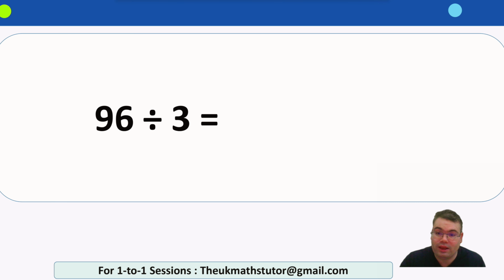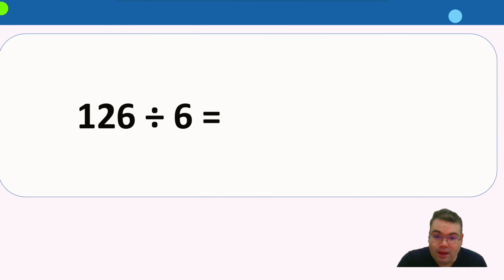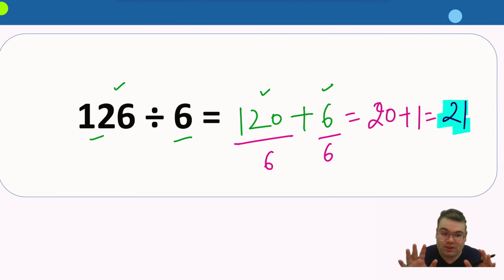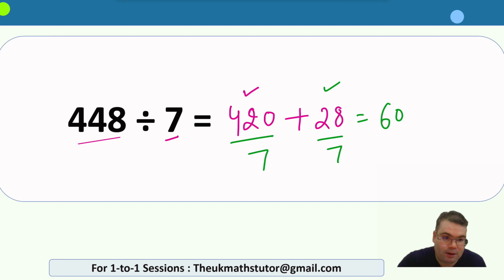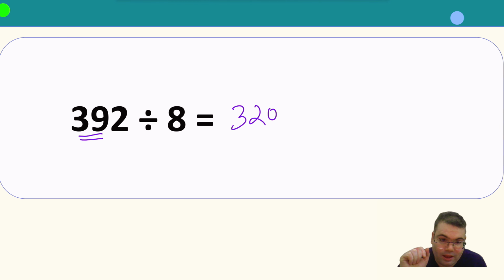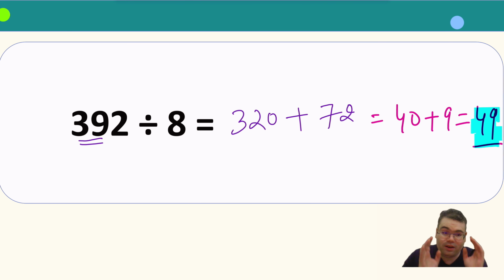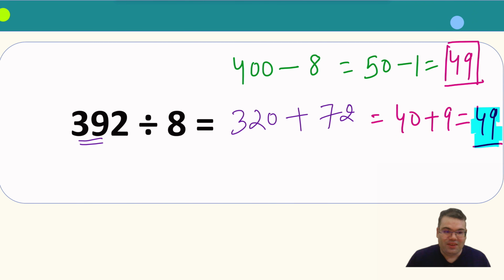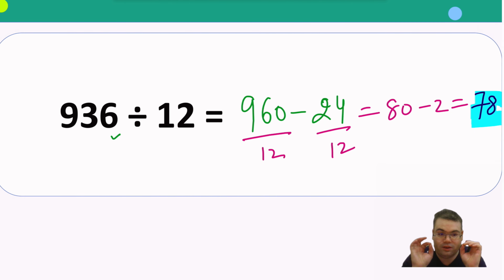Mental Maths Division Trick | Divide Faster by Breaking Numbers (Partitioning) | KS2–GCSE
Welcome to The UK Maths Tutor 📘

Master a fast and effective Mental Maths Division Trick using the Breaking Numbers (Partitioning) Method. Learn how to divide larger numbers quickly with a simple step-by-step technique that's perfect for school and everyday maths.

Suitable for KS2 SATs, KS3 and GCSE Maths, this method helps improve speed, accuracy and confidence in mental calculations.